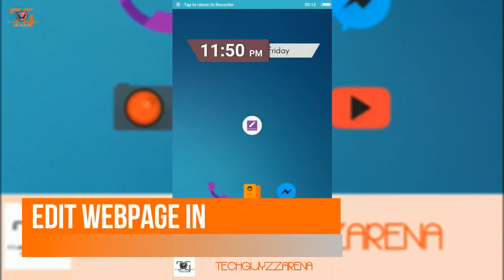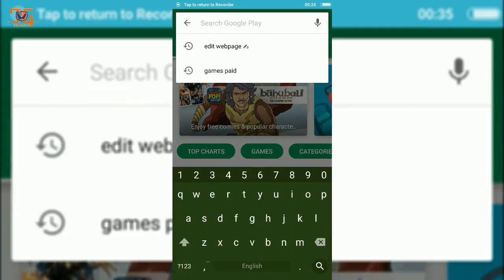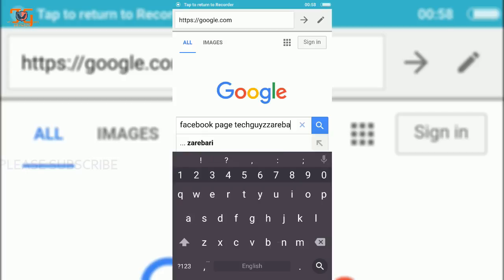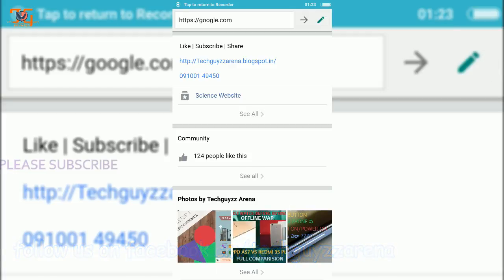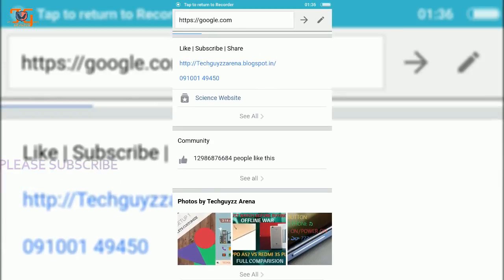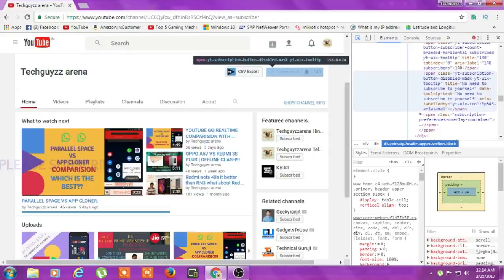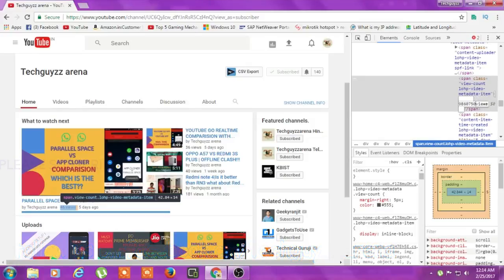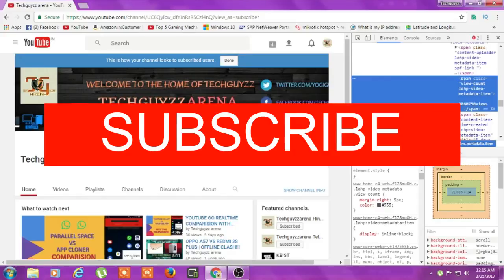EDIT WEBPAGE IN YOUR PC/ANDROID MOBILE.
Hai friends in this video I'm going to show how to edit webpage in your pc and in android mobile.